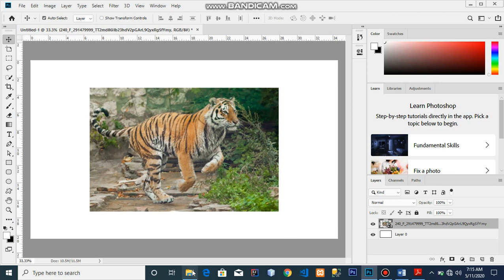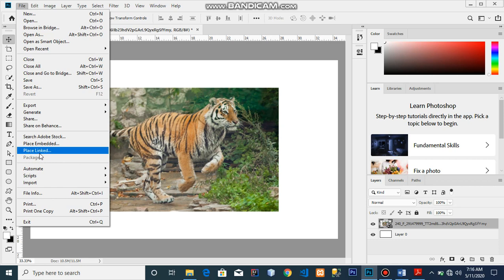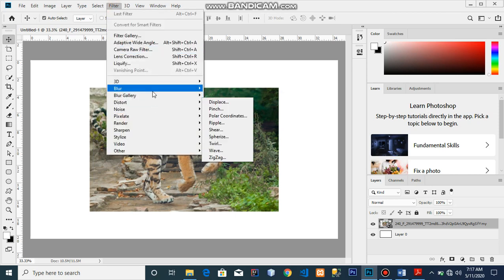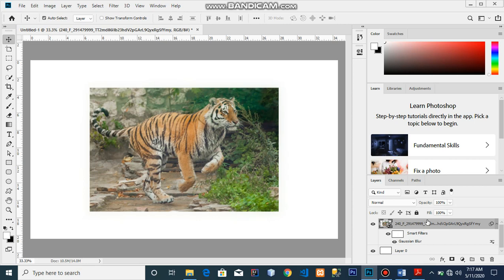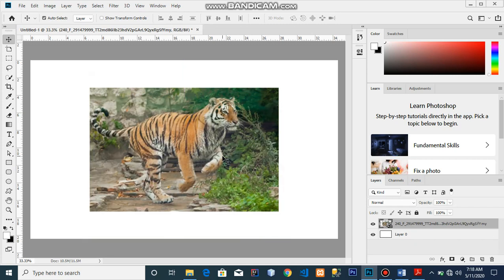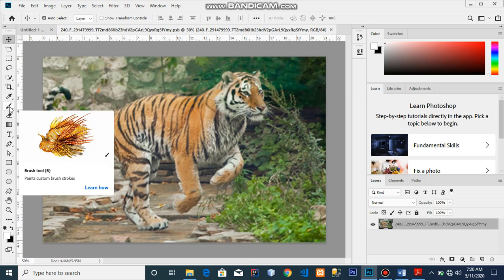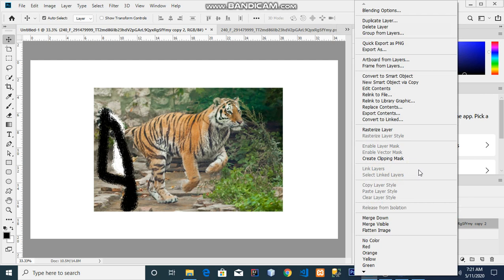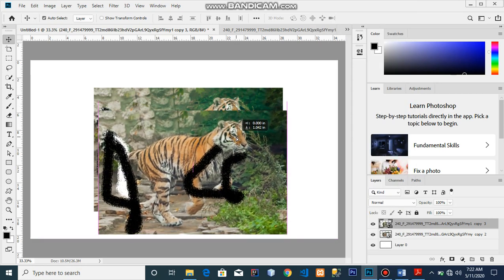PHOTOSHOP STEP BY STEP TUTORIAL(PART 4)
This is a continuation of smart objects in photoshop